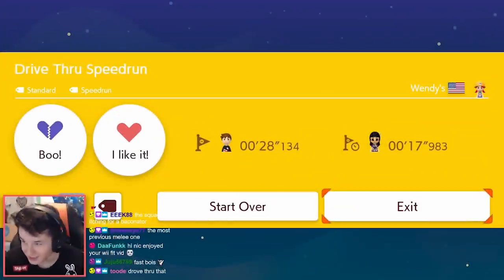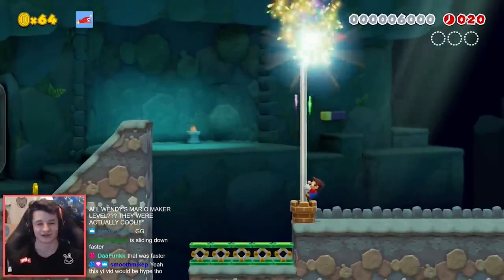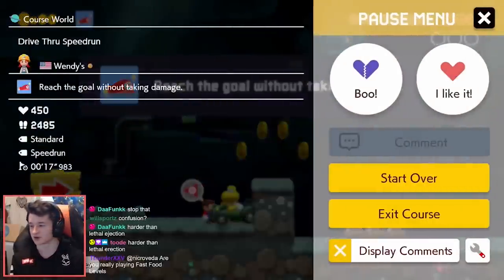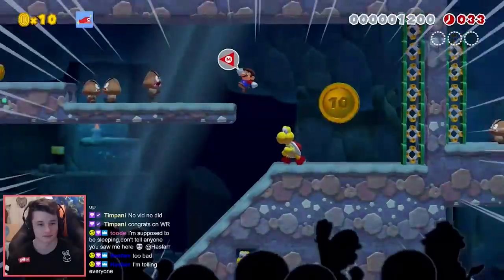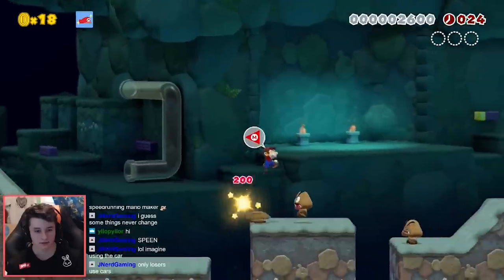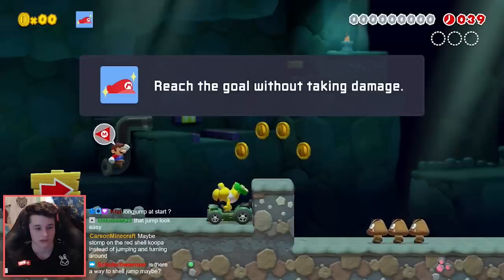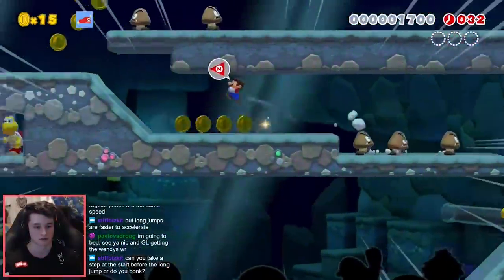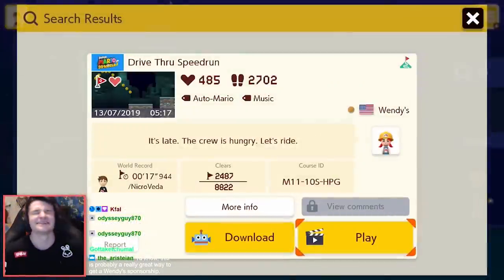How I got the Wendy's Drive Thru WORLD RECORD!